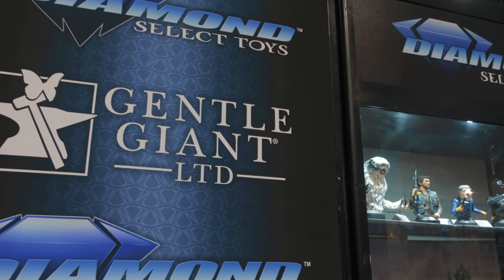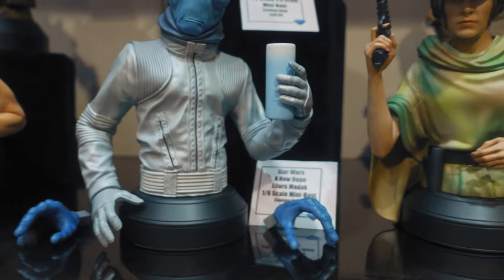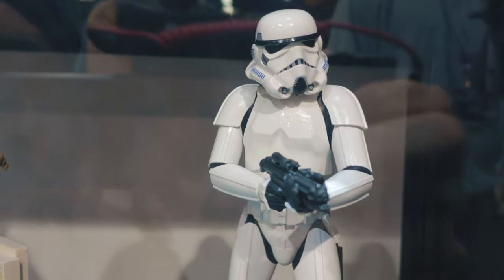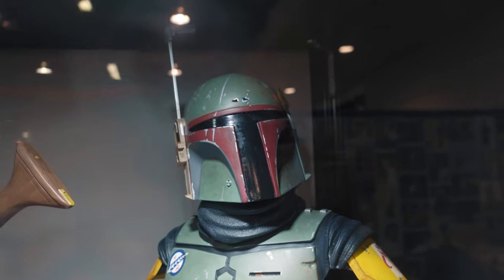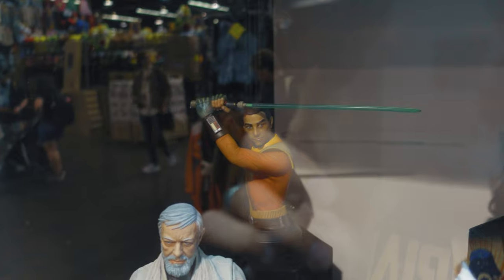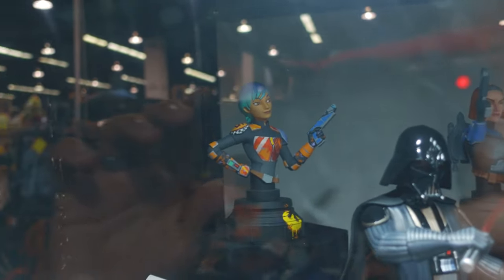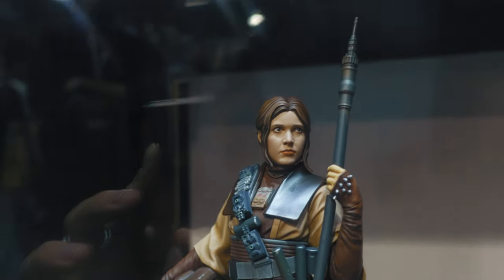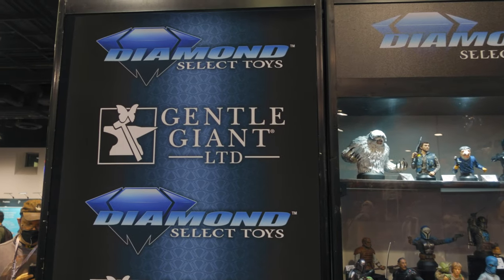Gentle Giant Booth at Star Wars Celebration 2022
The Star Wars Celebration videos are still rolling out on the Hyperdrive! Here is a look at the Gentle Giant Booth. A huge display of awesome Star Wars Statues and busts!